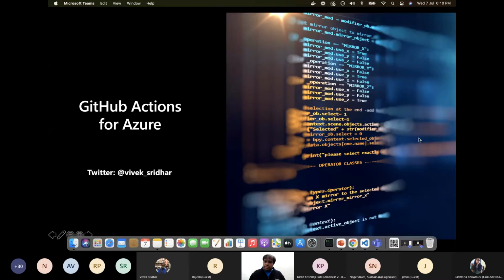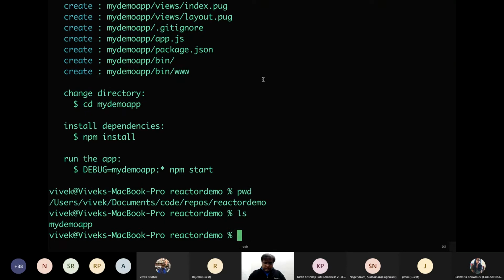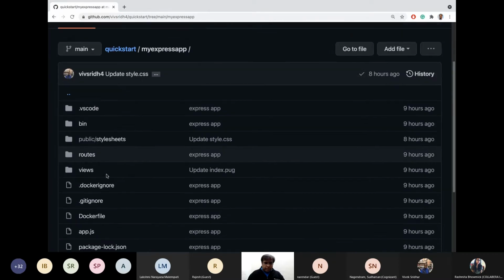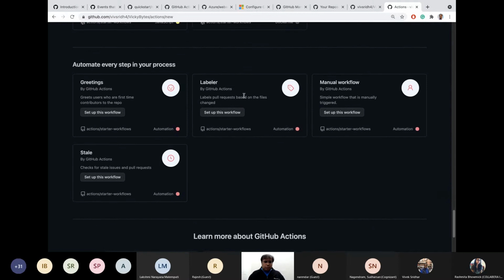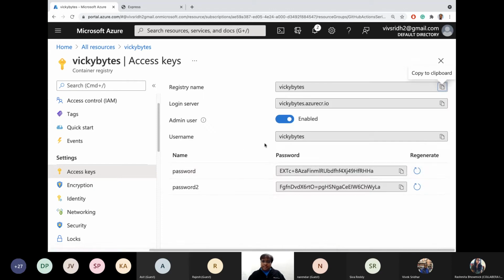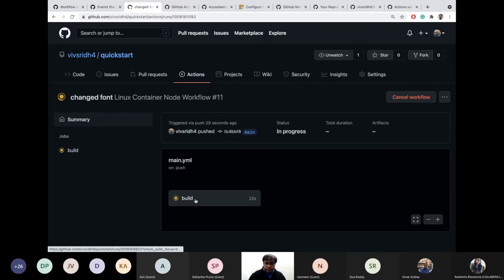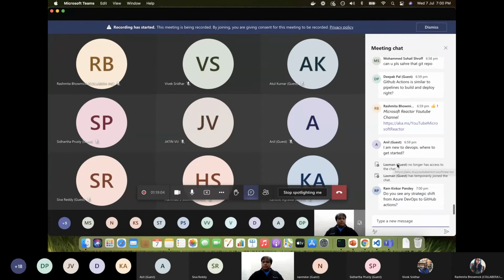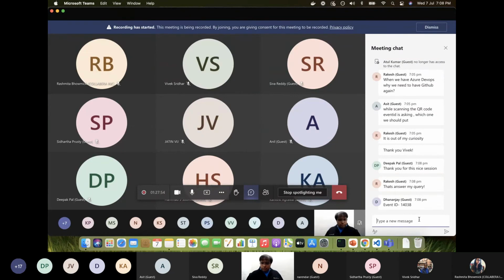Deploying apps on Azure web apps using GitHub Actions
This series will discuss how to automate your workflows on any GitHub event, such as code commits, creation of pull requests, and more. Then, deploy to Azure (CI/CD for Kubernetes & serverless apps), learn how to automate governance & security, and accelerate development with visual studio code extension & CLI.
Session will focus on:
Introduction to GitHub Actions
Getting started with GitHub Actions
Deploying app on Azure web app using GitHub Actions

Speaker BIO-Vivek is a technophile and an Open Source contributor with around 15 years of experience in the Software Industry and works at Microsoft as Sr. Developer Product Marketing Manager. In his previous role, he has mentored startups/developers, speaker at conferences/meetups for DigitalOcean as Senior Developer Advocate, Co-Founder / Chief-Architect of NoodleNext Technology. He was also heading DevOps and QA at BlackBuck and was a DevOps Solution Architect at HCL in client engagement. Vivek started his career with IBM Rational (India Software Labs) as a Software Developer.

[event ID:14038]